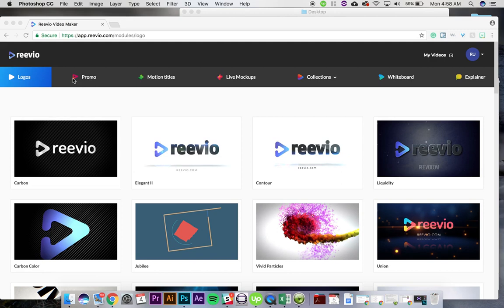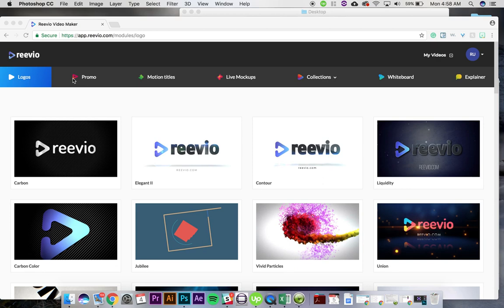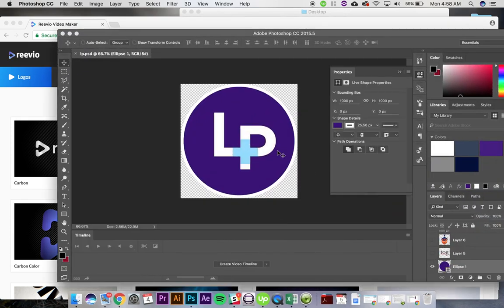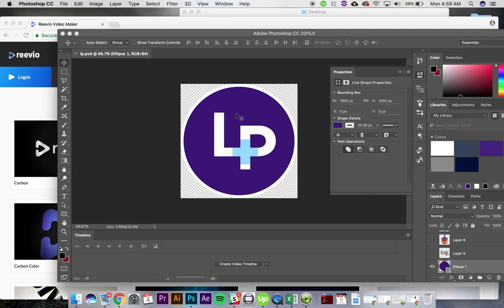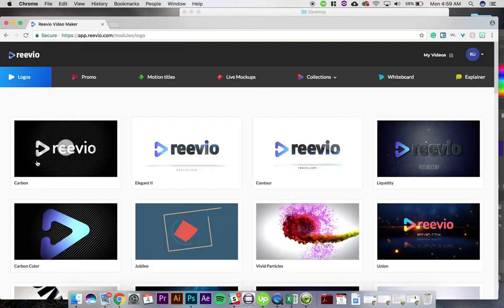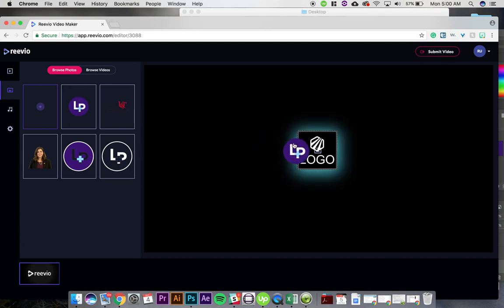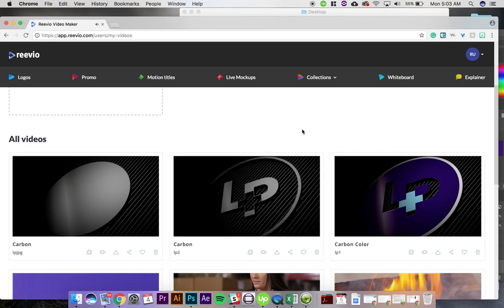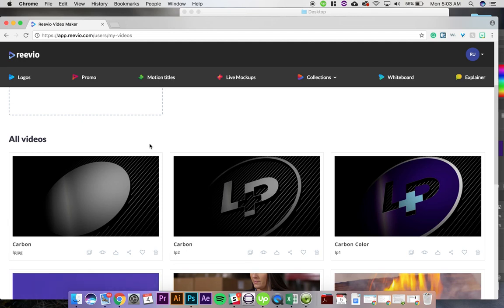How to Make an Animated Logo | How to Make Video Intros and Outros